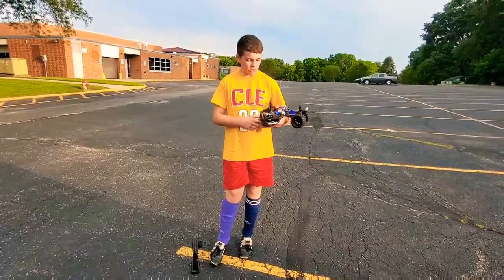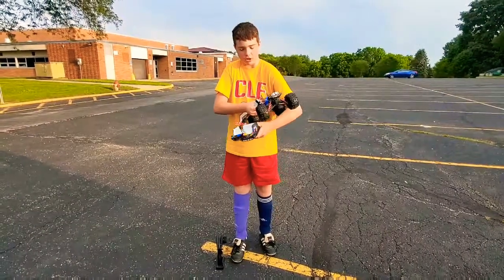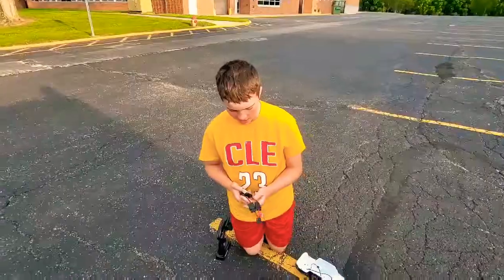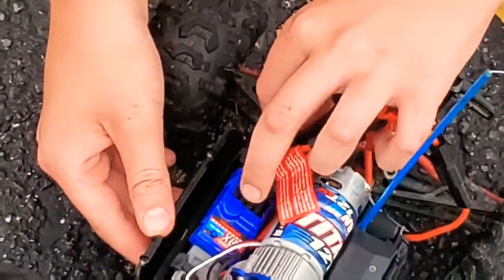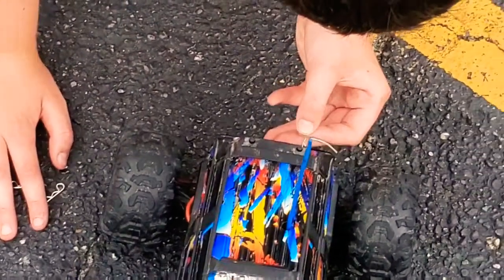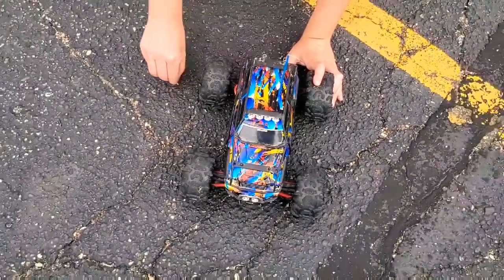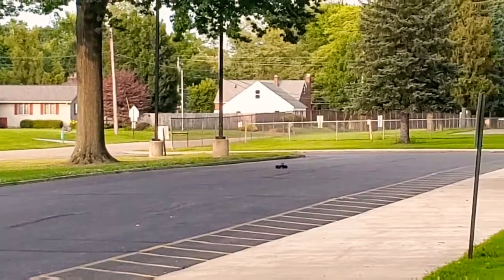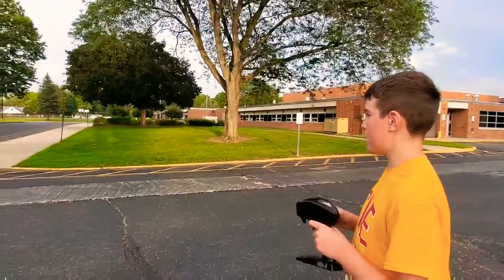How fast will the Traxxas Summit 1/16 run on dual Nickel Metal Hydride batteries?!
My first upgrade on the Traxxas Summit 1/16 and I also explain some basic features and things you can do with this awesome RC!